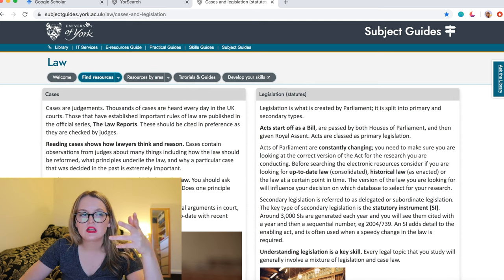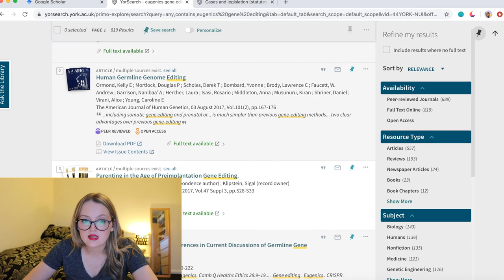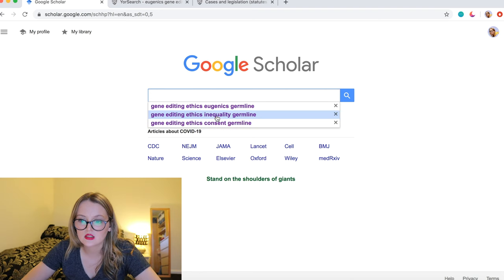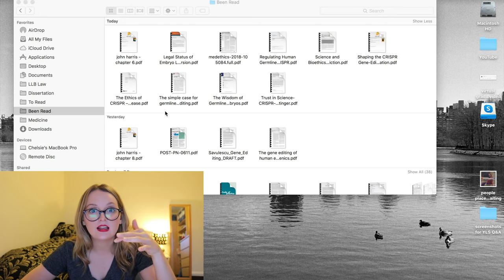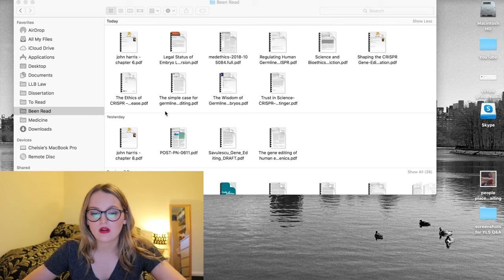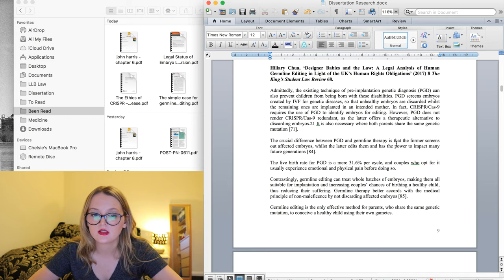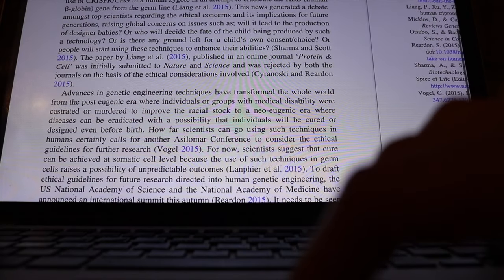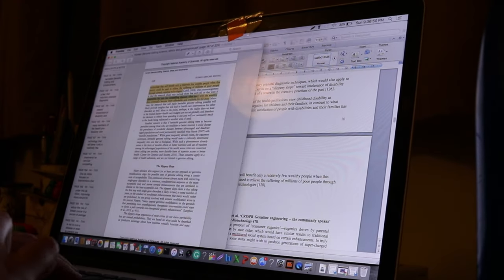How I Research (Dissertation Diaries: Ep.4)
the dissertation diaries are coming to an end now. currently i am writing up my final 4,000 words… or at least attempting to. it’s kinda hard going with all the corona stuff going on but hopefully we’ll get there. after i hand in my dissertation, that it! finally finished with my law degree (about time). so let me know what type of videos you want to see over the summer. i’ll be doing more law content from september as my masters is in law. but would be good to hear your thoughts. until then, see you next week!

Songs I’ve Been Loving This Week:
1. forever by Charli XCX [absolutely love the music video for this]

Music Creds:
1. Jean Jacket by Other Brother